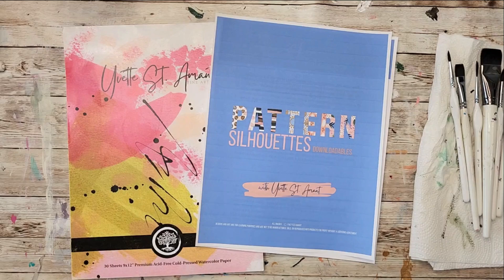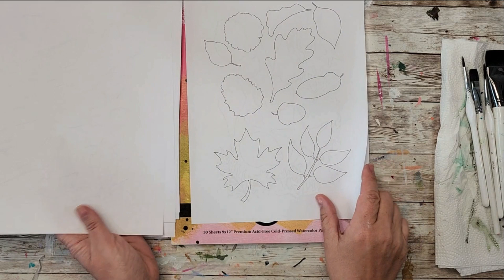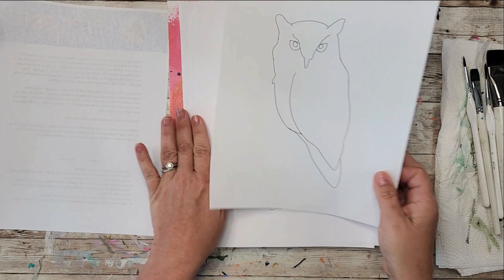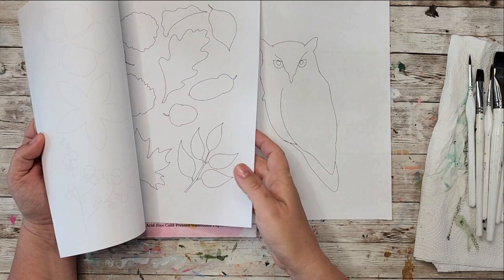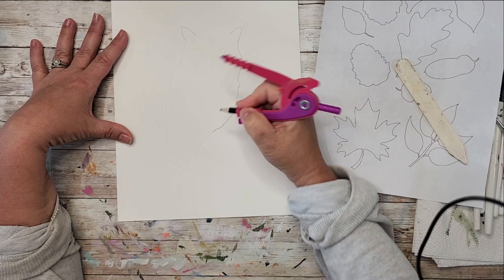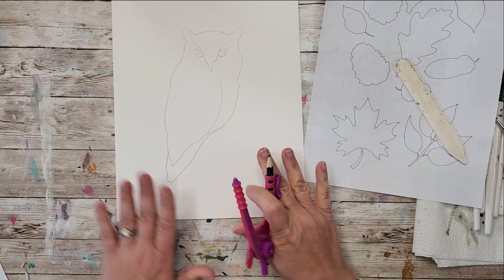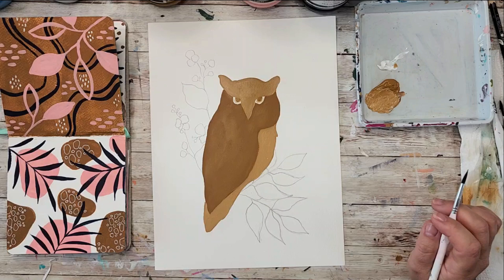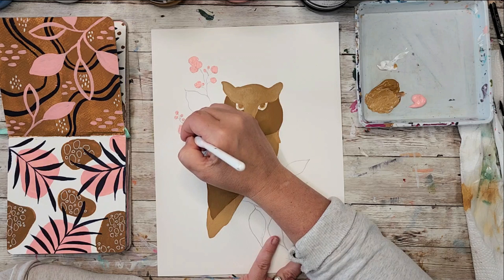Paint an Owl Pattern Silhouette with Yvette St. Amant - FREE Tutorial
Enjoy this Free lesson on how I take my "Pattern Silhouettes" downloadables and turn it into a completed piece of art.  This is a step-by-step tutorial on how to create a painting from start to finish!  You will even get a taste of my teaching style, and if you enjoy it, you can check out any of my 30+ courses

All Images are copyright yvettestamant and cannot be reproduced and sold for print or on product.